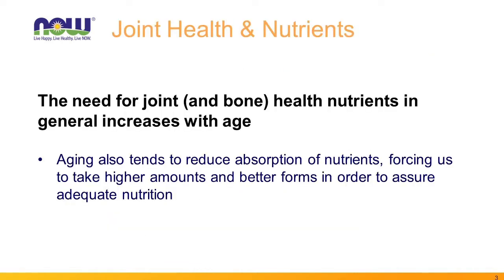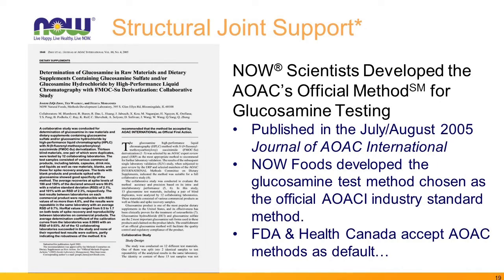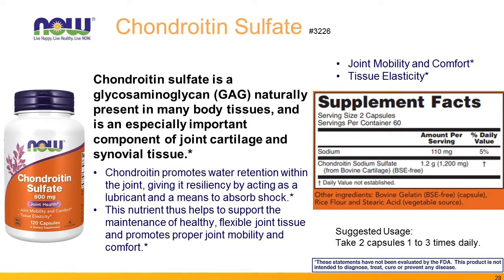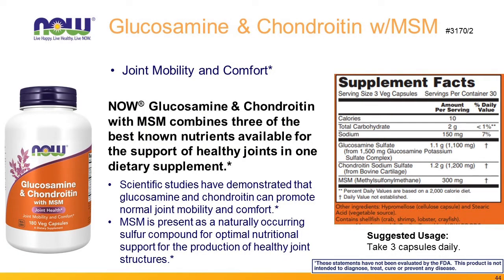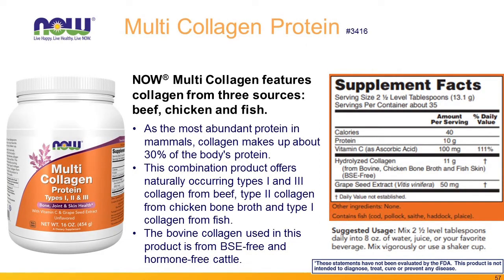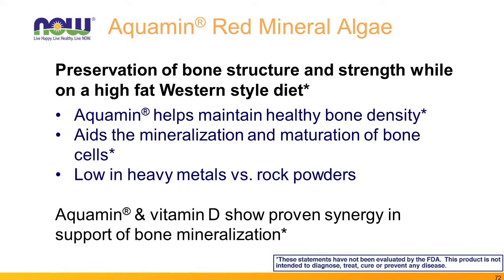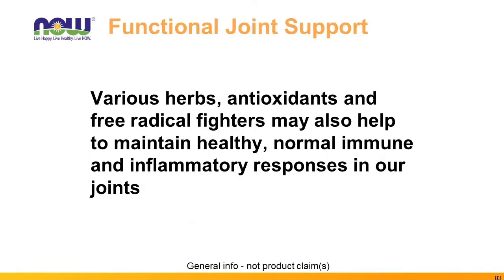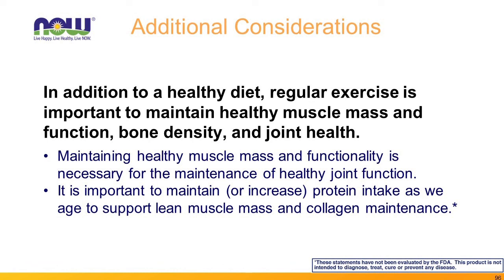WEBINAR: Joint Health - Life in Motion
In this 50-minute webinar, we welcome Neil E. Levin, CCN, DANLA to address which supplements can add nourishment to support happy, healthy bones and joints.

Keeping our bodies in shape and thriving starts with a healthy diet and regular exercise, and you definitely shouldn’t overlook extra nourishment for bones and joints, which can take a hit from exercising and could use some extra-loving care from supplements. There are a number of natural nutrients that research has shown can help to support normal joint structure and function, which contribute to normal range of motion and pain-free movement.*

NOW Foods produces a variety of high quality bone & joint support supplements.  Every product we produce is manufactured with our industry-leading attention to quality. So no matter which you choose, you are sure to get a product you can trust. Best of all, every product we produce is made with our industry-leading commitment to quality and is tested for potency, purity and safety.

*These statements have not been evaluated by the Food and Drug Administration. These products are not intended to diagnose, treat, cure or prevent any disease.

Presenter:  Neil Levin is a nationally board-certified clinical nutritionist with a Diplomate in Advanced Nutritional Laboratory Assessment (DANLA). He is a professional member of the International & American Associations of Clinical Nutritionists.  He is a member of the Scientific Council of the national Clinical Nutrition Certification Board and is on the board of directors of the Mid-American Health Organization (MAHO), the Midwest regional affiliate of the National Products Association (NPA). Neil also serves as our Senior Nutrition Education Manager at NOW Foods.